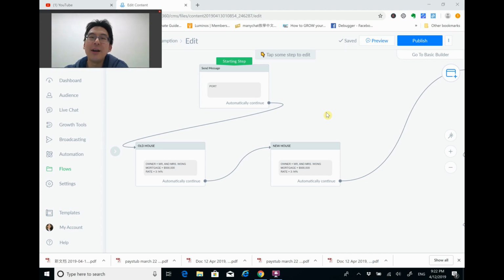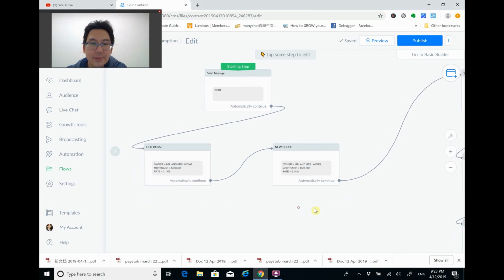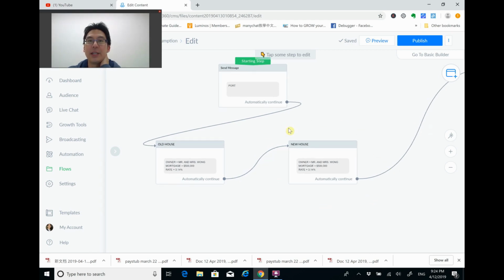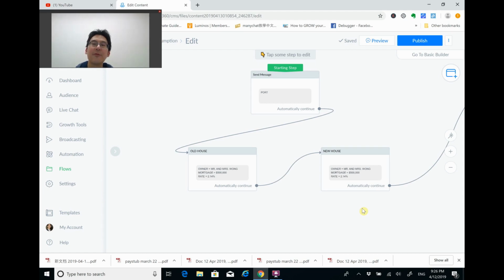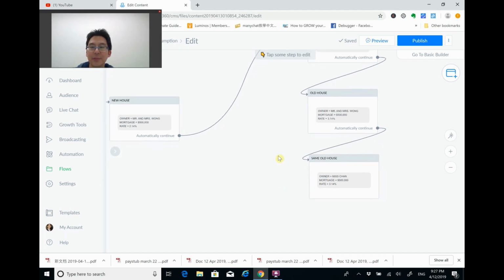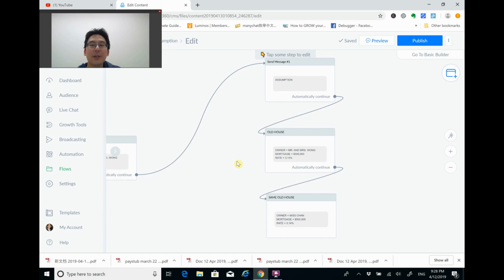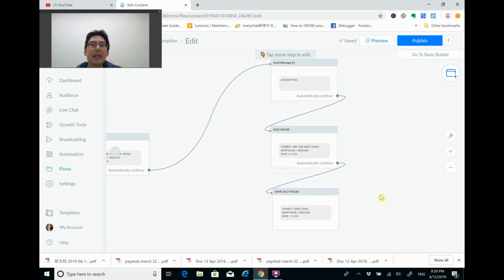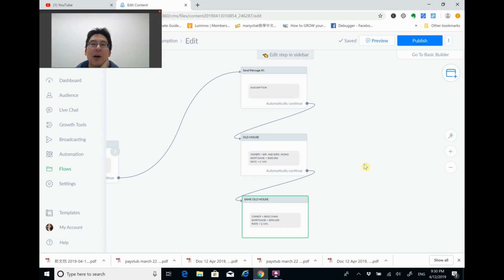What is Mortgage Assumption? What is Porting a Mortgage?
Do you know what is Mortgage Assumption?  Do you know what is Port Mortgage?  In this video, I am going to tell you all about it.
These two terms ( Port and Assumption) in mortgage industry are not often talk about and not even many bankers know about it.  Many people are confused about it.  So if you want to know what it is, watch my video.

Calvin Chan
Mortgage Hacker Online Mortgage School

I'm Calvin Chan, aka Professor C, a veteran Mortgage Agent in Canada.  In this channel, I am going to teach new mortgage agent to make more money and faster.

I have an in-depth understanding of the banking and mortgage industry in Canada, having worked in this field for over 20 years.  I had worked in all 5 main stream banks, as well as HSBC and had won numerous awards in my career, including 7 straight years of Achiever Awards, and is consistently among the top 5% producer in Canada.  I am also very knowledgeable on alternative financing, including private mortgage fund and Mortgage Investment Company Fund.

I am the founder of Mortgage Hacker Online Mortgage School and I am the host of this Mortgage Mentoring Channel on YouTube.